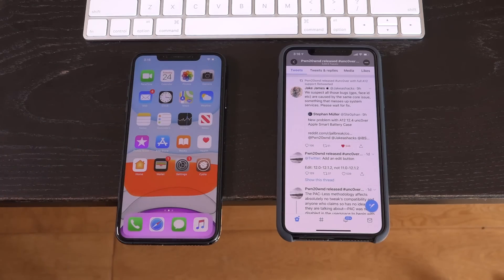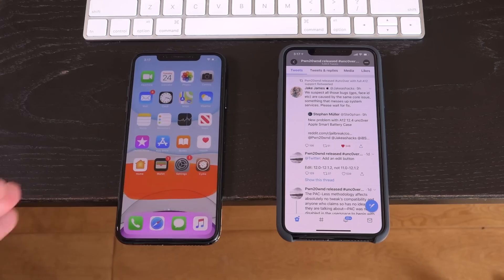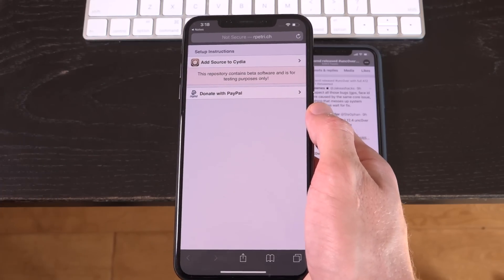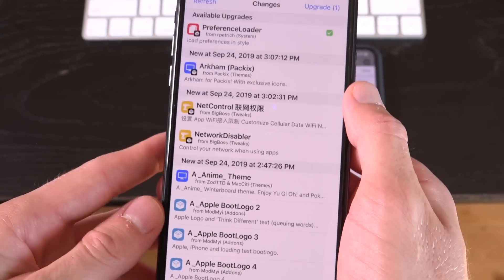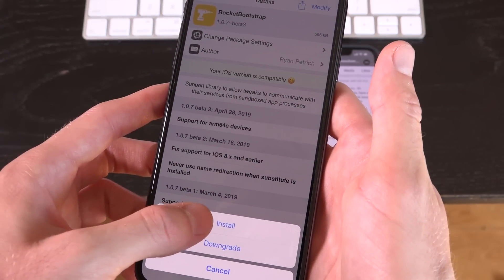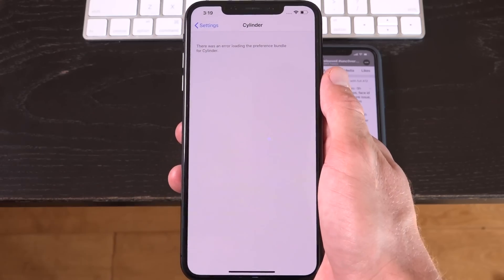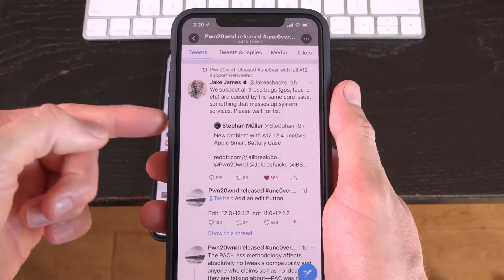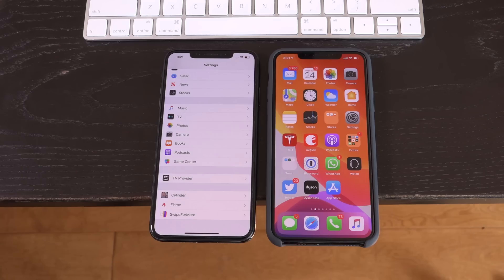A12 Jailbreak iOS 12.4 - Fix Cydia Tweaks Not Showing in Settings! (Unc0ver)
Jailbreak iOS 12.4 A12: How to Fix Cydia Tweaks not Appearing in iOS 12 Settings app. Unc0ver A12 Jailbreak Solution for Tweak Errors.

Experiencing issues or problems with Cydia tweaks not showing inside settings? This will help. Just note that it won't fix tweaks that haven't been updated/are currently incompatible with iOS 12.4 on A12.